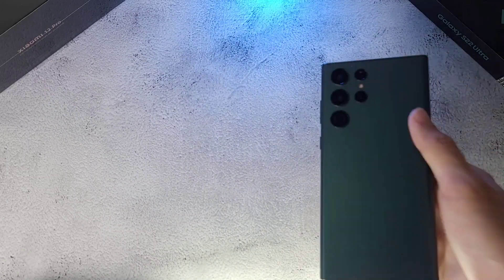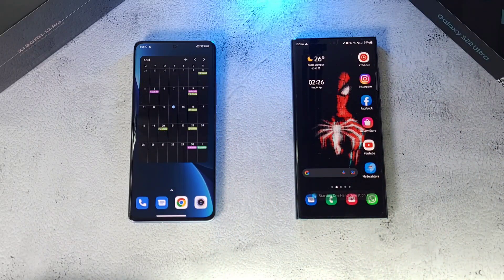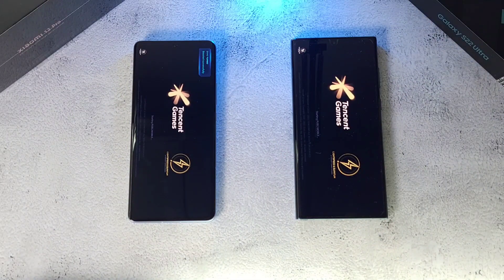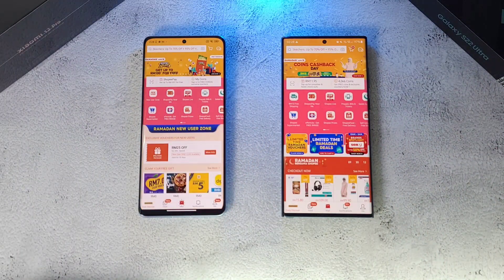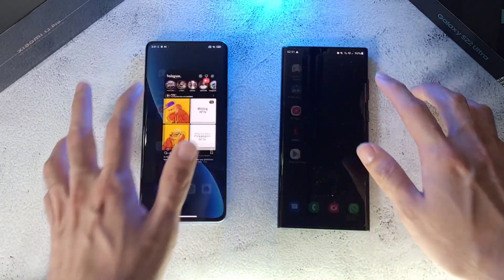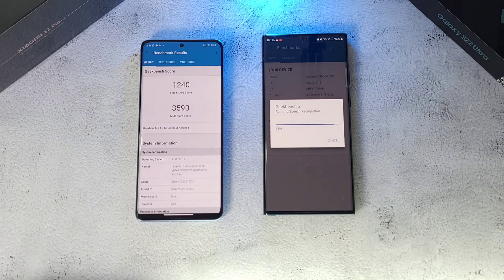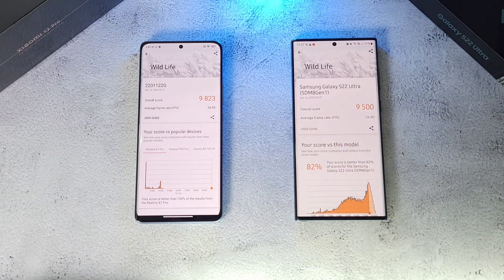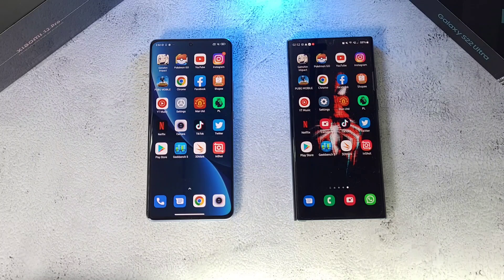Samsung S22 Ultra vs Xiaomi 12 Pro Speed, RAM, Temperature, Geekbench, 3DMark Test!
Hey everyone! So today we'll be comparing the powerful Xiaomi 12 Pro vs Samsung S22 Ultra ! Both amazing phone with the Snapdragon 8 Gen 1 ! Let's see which comes out on top in this head to head battle!

00:00 INTRODUCTION
00:34 TEMPERATURE CHECK
00:45 BOOT-UP
01:51 TEMPERATURE CHECK
01:59 SPEED TEST
03:26 TEMPERATURE CHECK
04:50 RAM TEST
05:29 GPU TEST(INSHOT)
05:50 GEEKBENCH TEST
06:18 GEEKBENCH RESULTS
06:41 COMPUTE TEST
06:54 COMPUTE TEST RESULTS
07:22 3DMARK(WILD LIFE)
08:04 3DMARK(SLINGSHOT)
08:30 CONCLUSION